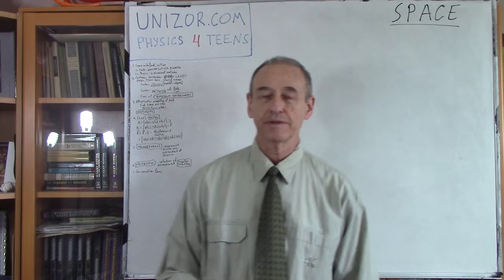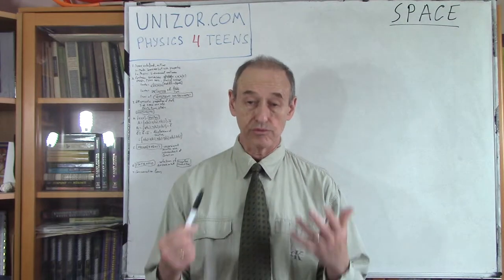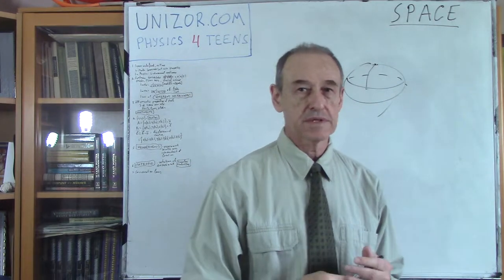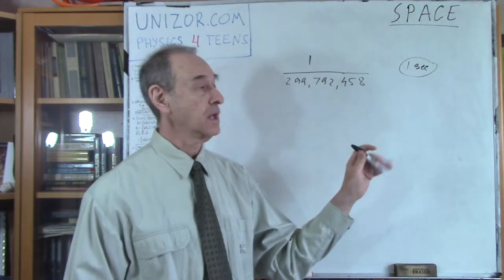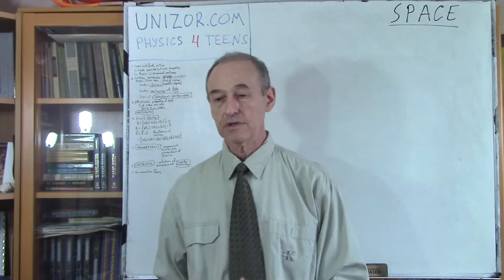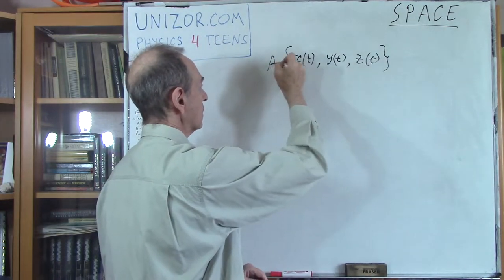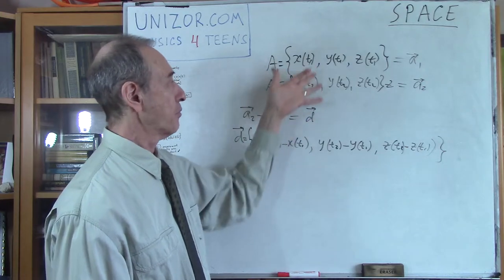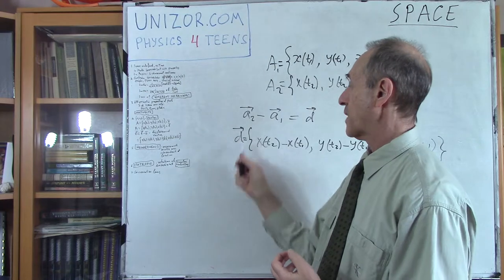Unizor - Physics4Teens - Mechanics - Kinematics - Space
Space, as we will be dealing with in this course of classical Physics, is the same three-dimensional space known from Mathematics. To identify a point in this space, we will use a system of coordinates (in most cases, Cartesian or, when we study rotation, cylindrical) and three numerical coordinates within this system (x, y and z for Cartesian system or their analogous in other systems).
Any three real numbers define a point in this space, as long the system of Cartesian coordinates is established.

System of Cartesian coordinates implies a choice of a point that serves as the origin of coordinates, three mutually perpendicular axes and the unit of measurement along each axis. The latter is specified in the International System of Units (SI) as a meter.
Originally a meter was defined as 1/10000000th of a length from the North Pole to equator. Contemporary approach to the definition of a meter is much more precise and states that the speed of light in vacuum equal to 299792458 meters per second. Obviously, it implies a precise definition of a second, but that was a subject of a previous lecture.
So, a meter is, by definition, a distance covered by light in vacuum during 1/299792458th of a second.

All geometric properties of three-dimensional mathematical space are valid in Physics. We can talk about points, straight lines, circles, planes, spheres, cones etc.
Continuity, obviously, is a valid property of this space, which implies that between any two points in space we can draw a straight line and every point on this line is a valid point in space.
It also justifies the usage smaller units of measurement - millimeters (1/1000th of a meter, micrometers (1/1000000th of a meter etc.)

Additionally, it's convenient to consider not just a point defined by three Cartesian coordinates in three-dimensional space, but a vector from the origin of coordinates to this point. This vector is also defined by the same three real numbers - its projections on X-, Y- and Z-axis.
The convenience of this approach lies in the following simple fact.
Assume, an object at time t1 is located at point A{x(t1), y(t1), z(t1)}
and at later time t2 it moved to point B{x(t2), y(t2), z(t2)}.
Then a segment AB it moved has projections on three axes as x(t2)−x(t1), y(t2)−y(t1) and z(t2)−z(t1).
Let's use the vector representation of this movement.
Consider vector a that represents a position of our object at time t1 and vector b that represents a position of our object at time t2. Obviously, vector a has components x(t1), y(t1) and z(t1), while vector b has components x(t2), y(t2) and z(t2).
Then displacement from one position to another can be represented as a simple difference between vectors: d = b − a.
Because of this simplicity, we will prefer in most cases to talk about vector of position instead of a point.

The first property of space we'd like to mention is its uniformity relative to location. In other words, space is homogeneous. Recall the uniformity (or homogeneity) of time, which means that identical experiments conducted at different moments in time produce identical results. Exactly the same meaning is in the uniformity of space: identical experiments conducted at different locations produce the same results.

The second property of space is its uniformity relative to direction or angular symmetry. In other words, space is isotropic. It means that rotating an apparatus that is involved in any experiment will not change the results of this experiment, as long as all other conditions of the experiment remain identical.

CONCLUSION
These important properties of space - being homogeneous and isotropic - are fundamental for an entire subject of Physics. They are intuitively obvious and many physical problems are solved assuming these properties are indeed the real properties of our space.
What's more interesting is that certain conservation laws, like conservation of energy, momentum and angular momentum, that guide the behavior of any physical system, can be derived from these properties. We will address these issues later in the course.